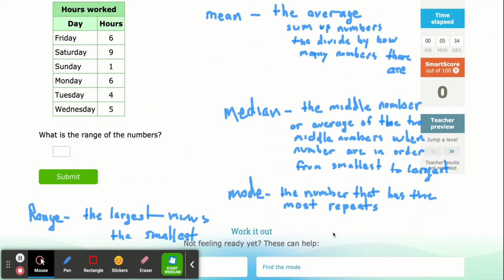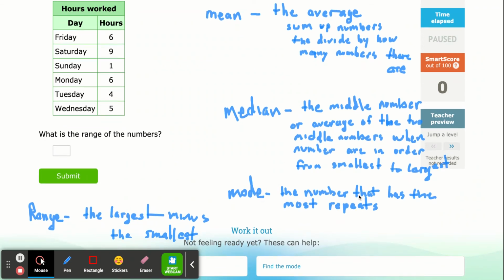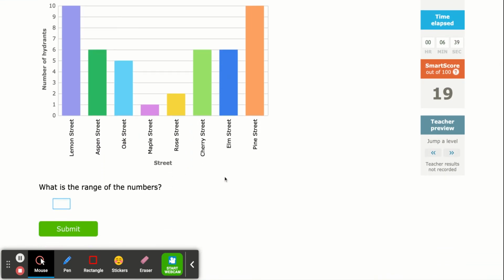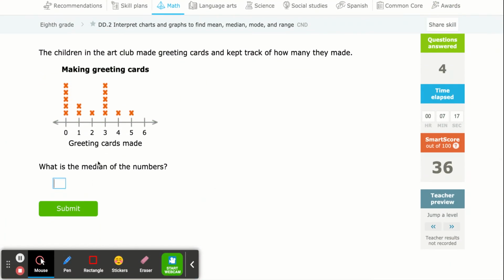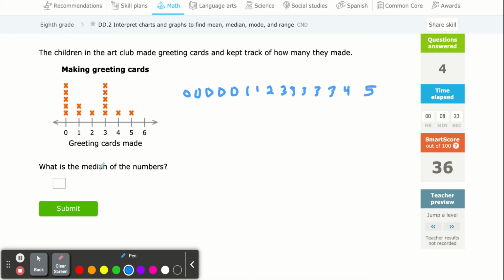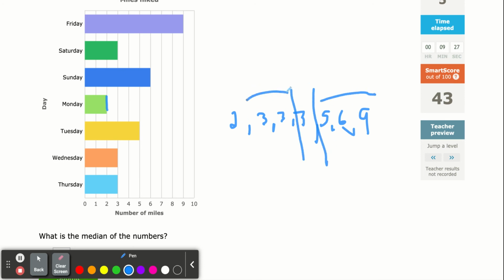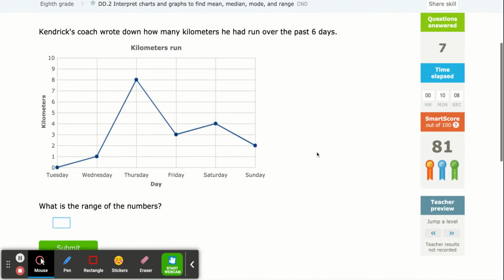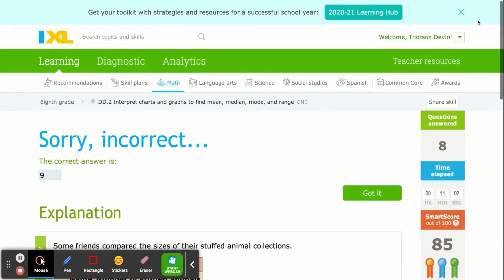IXL | Interpret charts and graphs to find mean, median, mode, and range | 8th grade math